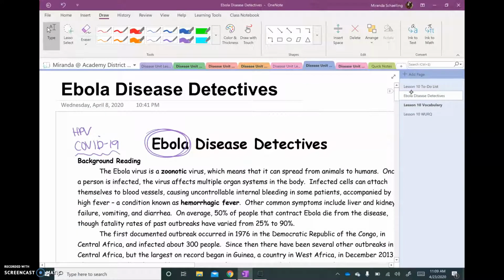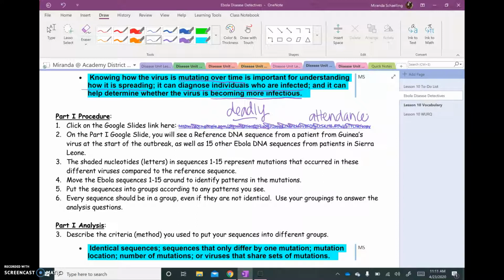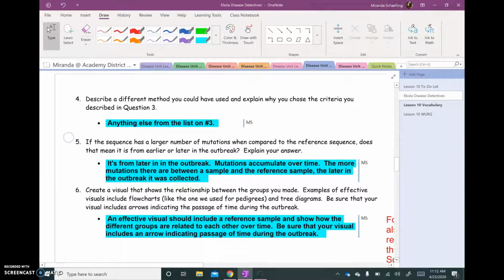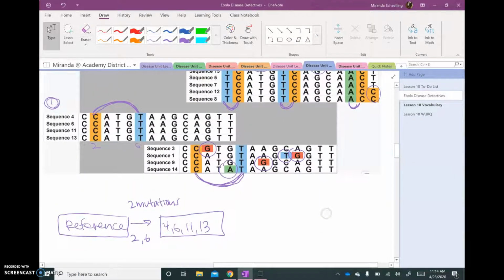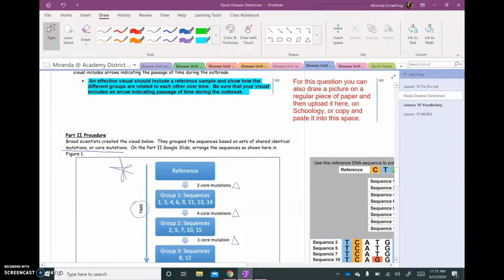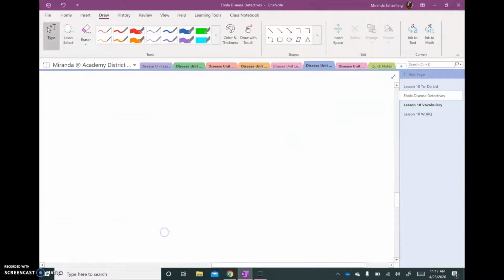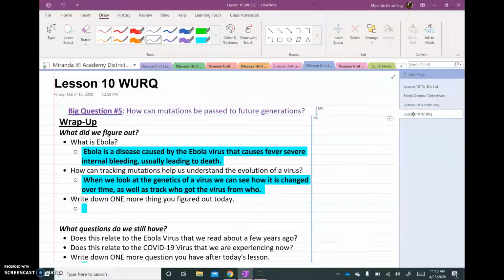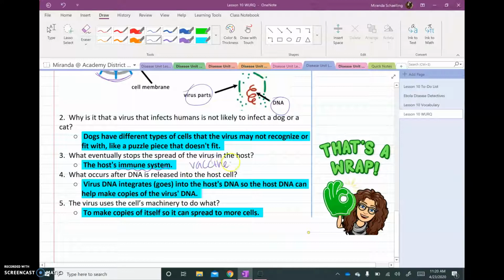Disease Unit Lesson 10